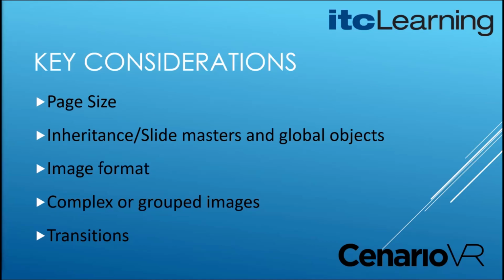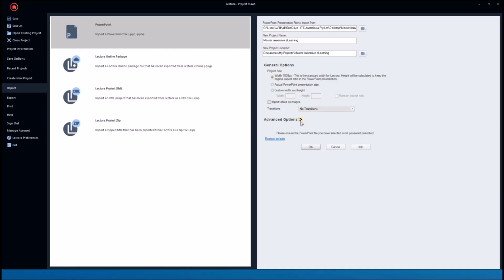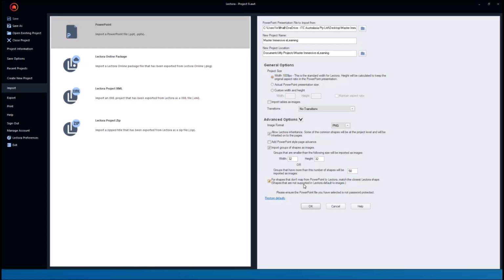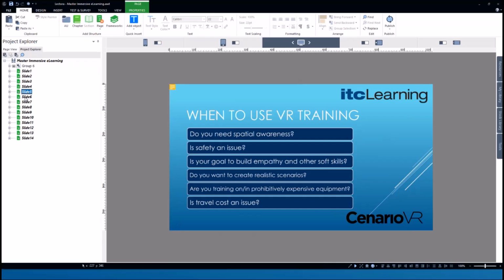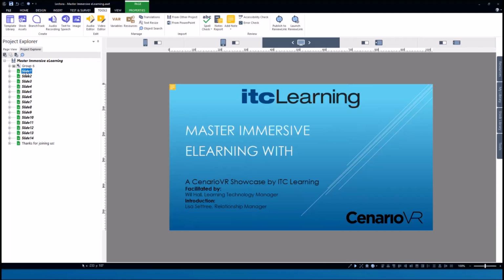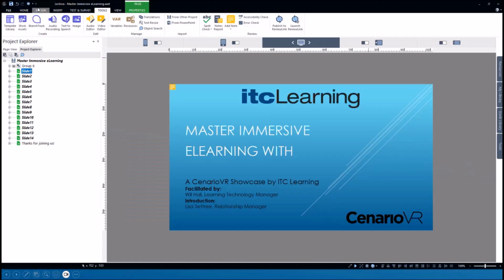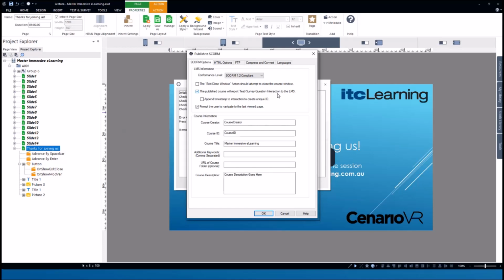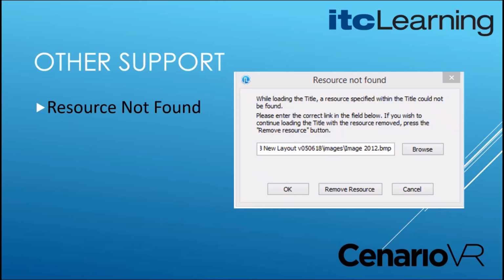Lectora Support Session: Importing PowerPoint & Solving Common LMS Issues | eLearning Authoring Tips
Join our monthly Lectora Support & Product Session, hosted by Will (Learning Technology Manager) with support from Michael and Lisa. These sessions help Lectora users unlock new features, solve common problems, and get practical tips for creating interactive eLearning courses.

In this session, we cover:

➡️ How to import PowerPoint slides into Lectora projects (full presentations or selected slides)
➡️ Best practices for handling tables, images, transitions, and global objects during import
➡️ Fixing common errors like “LMS SetValue Error” and “Missing Resource Error”
➡️ Tips for smoother SCORM/xAPI publishing to your LMS
➡️ User Q&A and future session topics

Whether you’re new to eLearning authoring tools or an experienced Lectora developer, these monthly videos will help you get more from your courses.

Chapters:
0:00 – Introduction
  👍Will introduces the session, explaining that it will be a regular monthly product support session.
  👍Purpose: showcase features, cover support issues, and answer questions.
1:55 – Purpose of these sessions
  👍Open to all users.
  👍Teams can request custom sessions.
  👍Users are encouraged to send in issues or feature requests.
3:20 – Main Feature Focus: Importing PowerPoint into Lectora
  👍Import full presentations or selected slides.
  👍Saves time when starting courses from existing PowerPoints.
  👍Useful for storyboarding before adding interactivity.
6:20 – PowerPoint Import Options
  👍Page size (match PPT, Lectora, or custom).
  👍Tables → editable vs. image.
  👍Transitions (carry over, remap, or remove).
  👍Shapes/images conversion options.
  👍File format choice: PNG (recommended), JPEG, GIF.
  👍Master slides map to global objects.
16:25 – Demo: Importing a full PowerPoint
  👍Shows how slides convert to Lectora pages.
  👍Text, logos, and shapes remain editable.
  👍Some tweaks may be needed (e.g., bullet formatting).
19:10 – Importing selected slides into an existing project
  👍Can choose individual slides.
  👍Limited options compared to full import.
  👍Example: importing GIF slides separately.
  👍Leave space for navigation buttons when designing in PowerPoint.
  👍SVG support is available in Lectora but has not yet been carried over from PowerPoint (likely to    be introduced in a future update).
25:37 – Common Support Issue #1: LMS SetValue Error (LMSSetValue Error: cmi.core.lesson_status)
  👍Caused by incorrect completion wording (“Completed” vs “completed”).
  👍Some LMSs don’t accept detailed question interaction data.
  👍Fix: adjust SCORM publish settings, use lowercase, and disable unnecessary reporting.
32:54 – Common Support Issue #2: Missing Resources
  👍Happens when course files are separated or opened from a zip/network drive.
  👍Fix: Always move the entire course folder, unzip it before opening, and work locally whenever possible.
36:37 – Q&A & Closing Notes
  👍Users are reminded to submit questions/issues for future sessions.
  👍Sessions may become more frequent if popular.
  👍Encouragement not to waste hours troubleshooting - support is available.